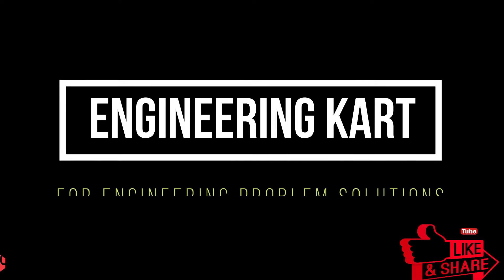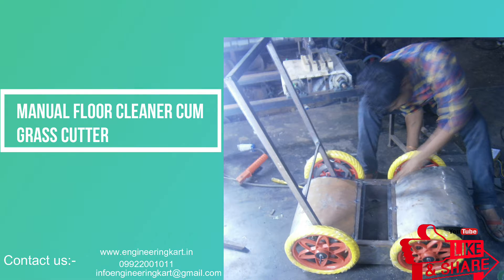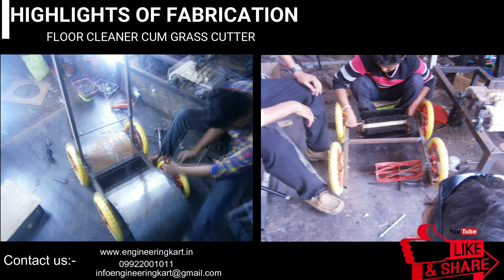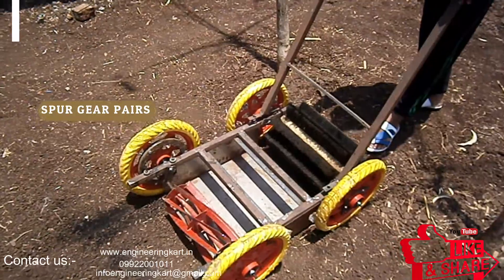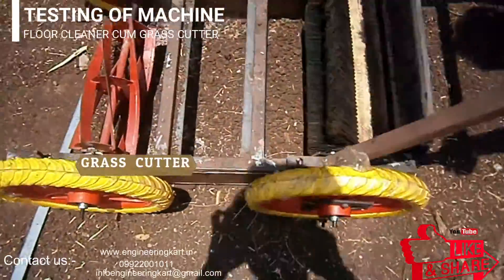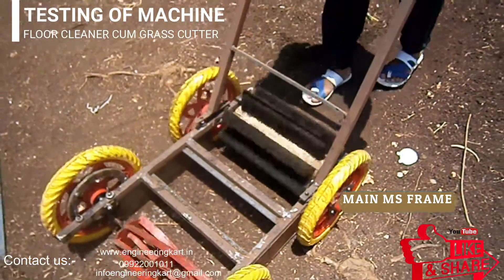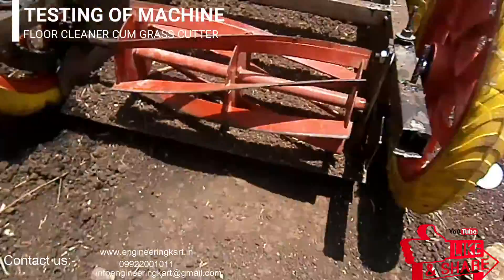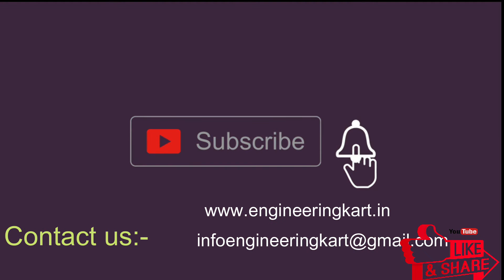FLOOR CLEANER CUM GRASS CUTTER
HELLO FRIENDS,
The floor cleaner is used to keep our surroundings clean. So that we feel fresh while walking on the streets. Generally, in the era of modern technology, different devices such as electric motors, diesel engines, and robots are being used to clean the floor, road. But such processes create abundant pollution, maintenance and are very tough to carry out. So, in order to save energy and save nature, there is a need to develop, user-friendly road and floor cleaning machine. A machine which should be operated manually so that it can be as an alternative for conventional electric cleaning machine.